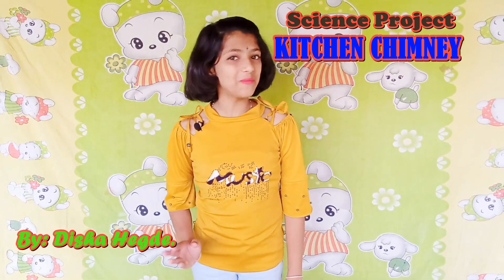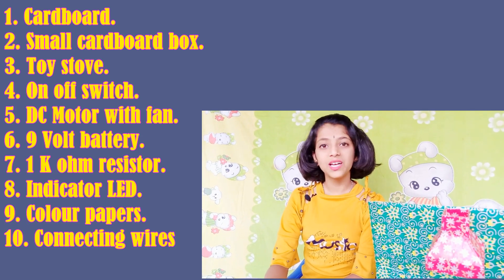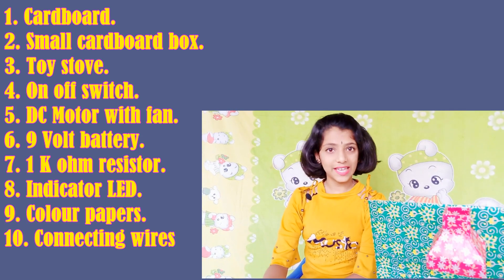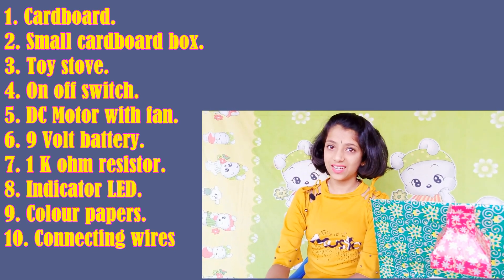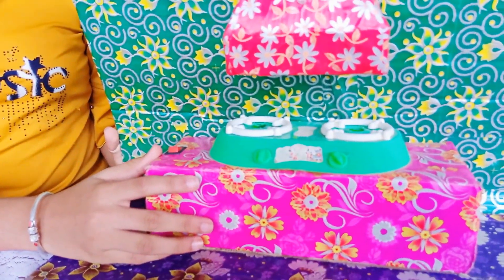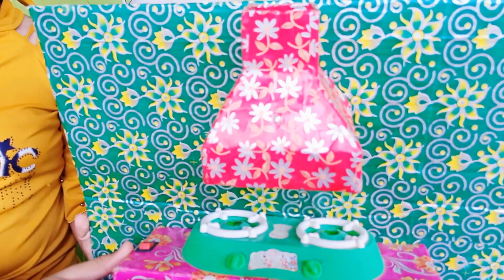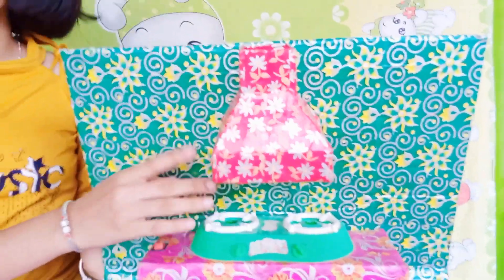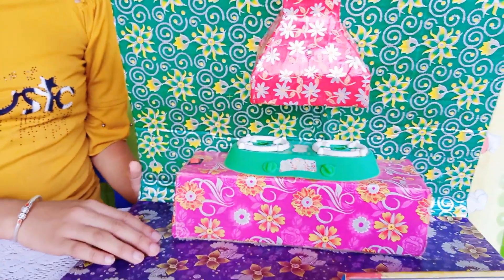Science project | Kitchen Chimney | school exhibition Working model By disha | Easy experiment Ideas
Science project named Kitchen Chimney for School science exhibitions, Easy Working model by disha Hegde, Science experiment Ideas.